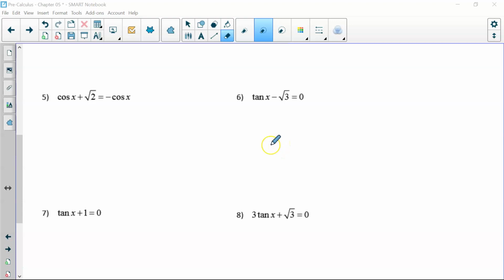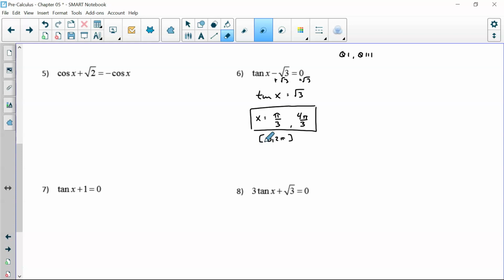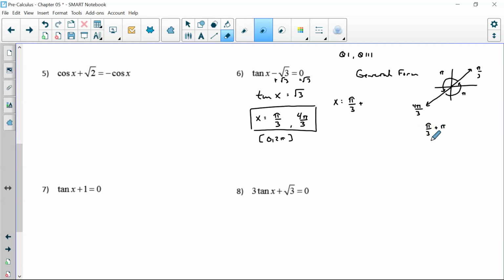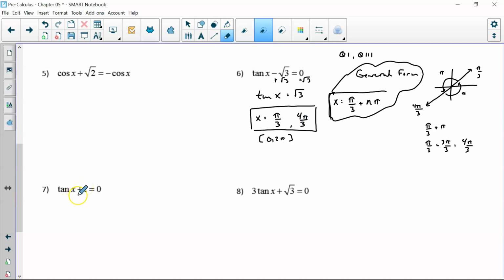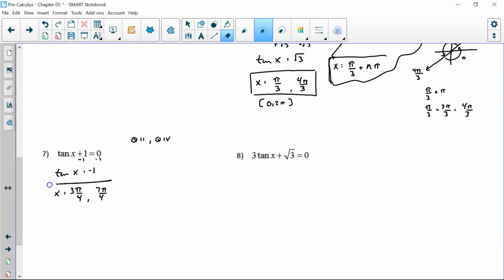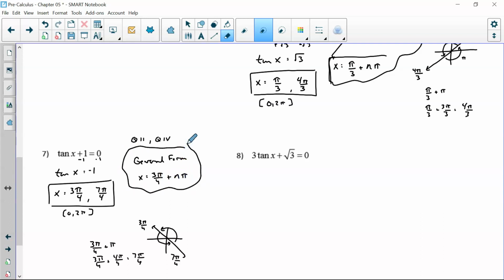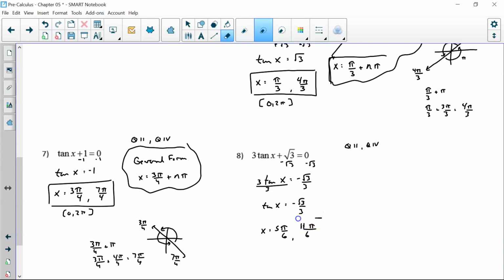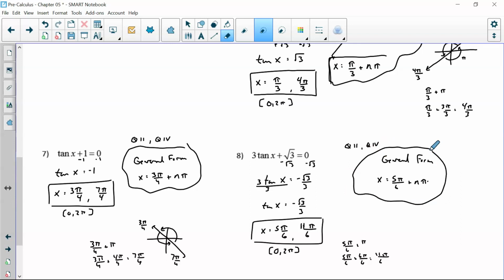Pre-Calculus 5.3 (Part 1b)